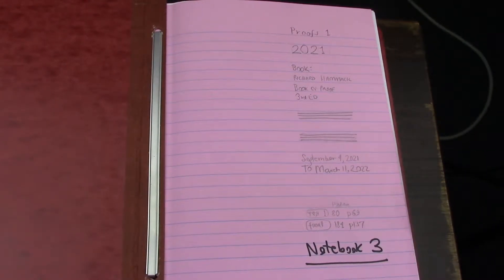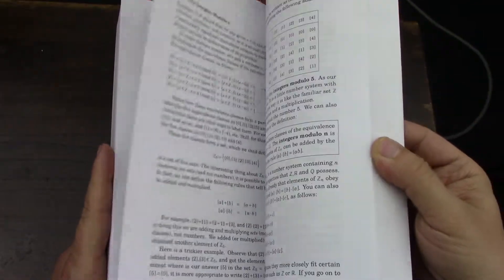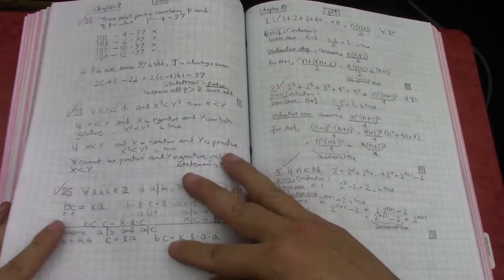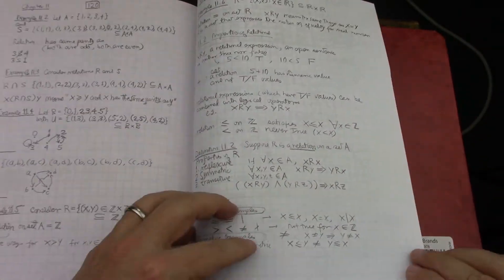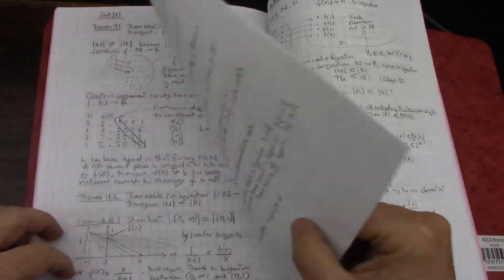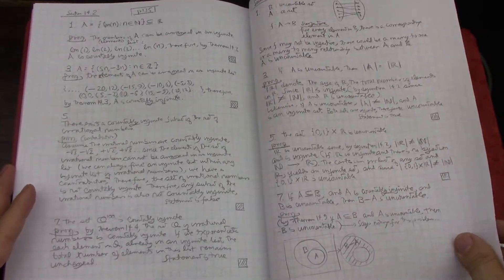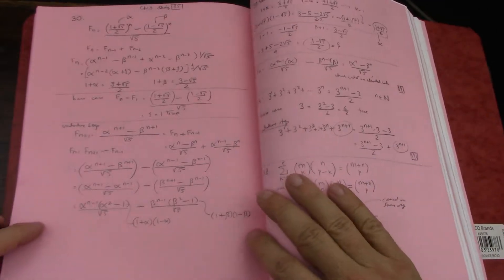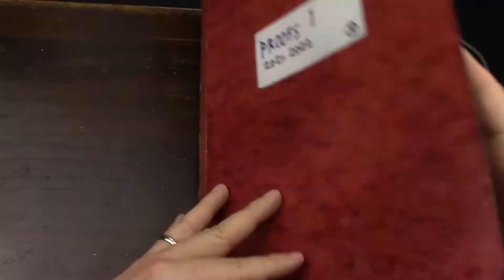19 Proofs March 2022 Notebook 3 complete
Proofs self-teaching using a great book for the self-taught.